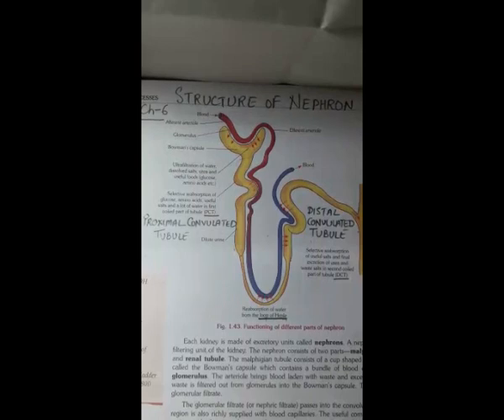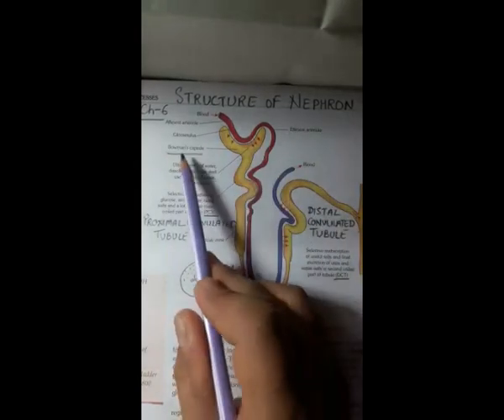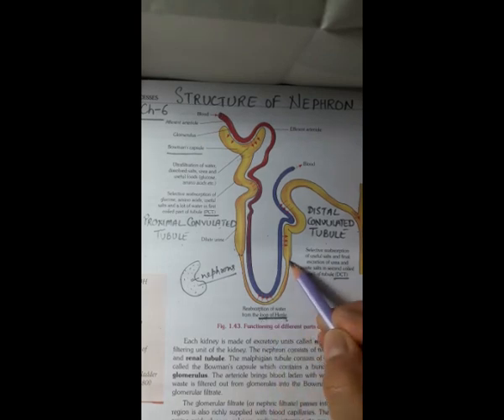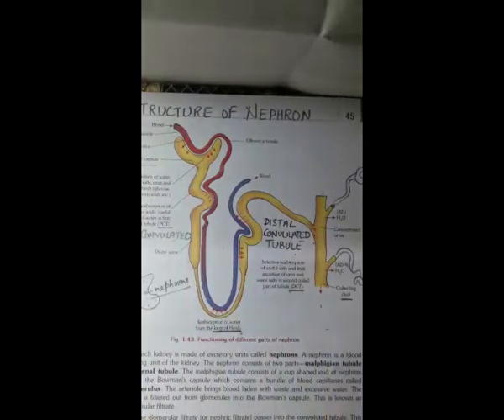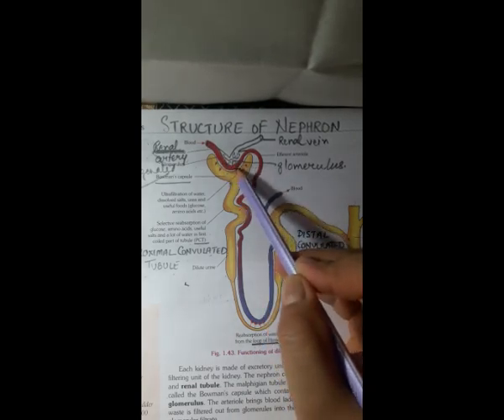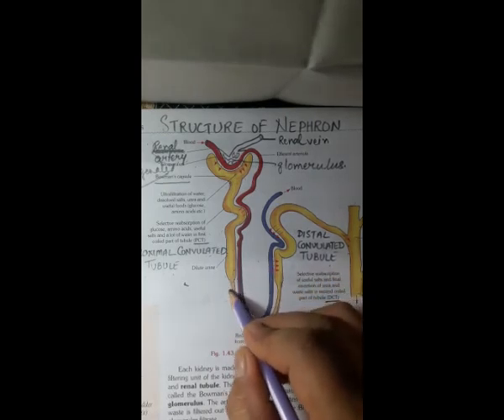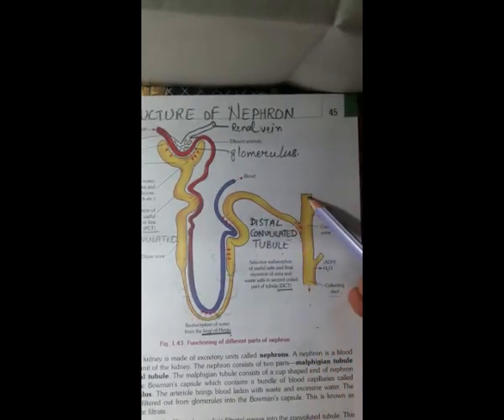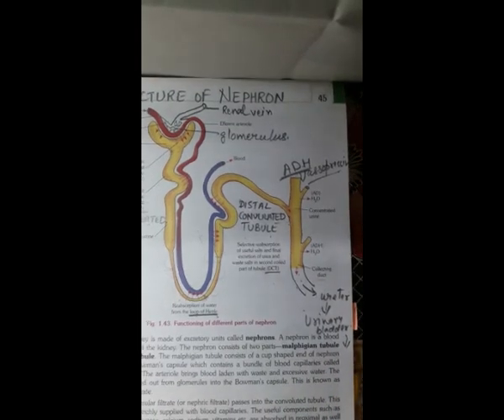Science Class X